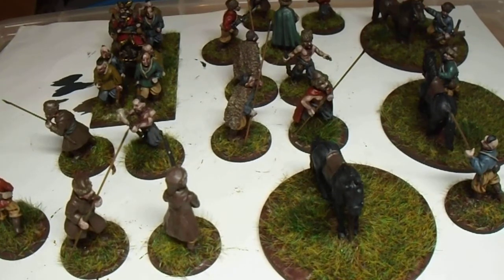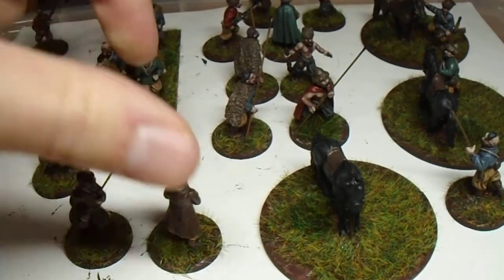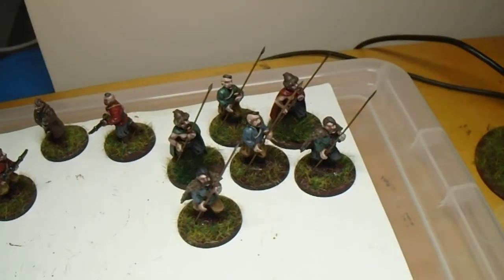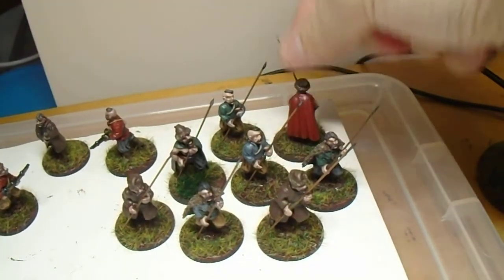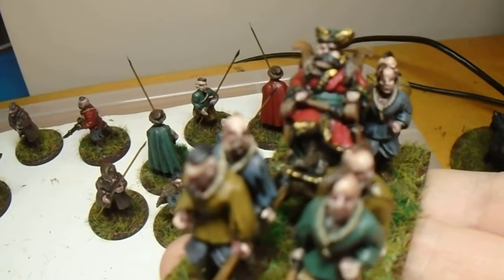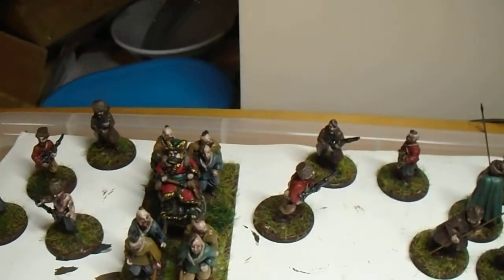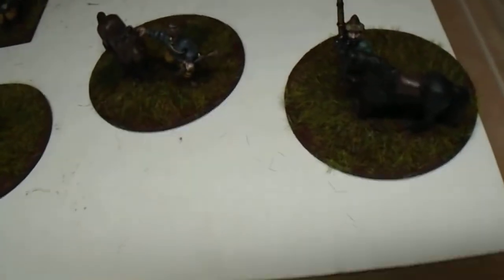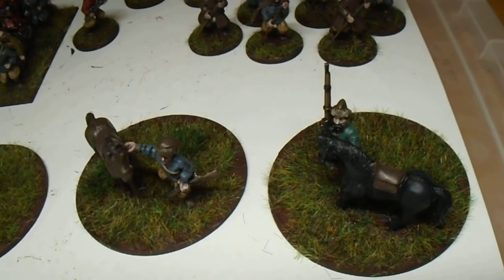Vlad the Turk Slayer- and other Cossack chums